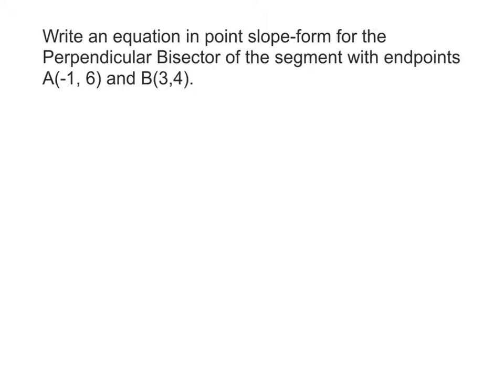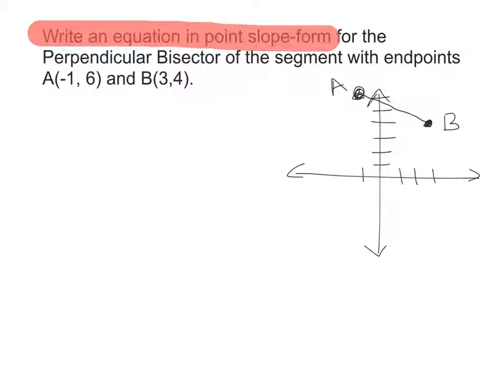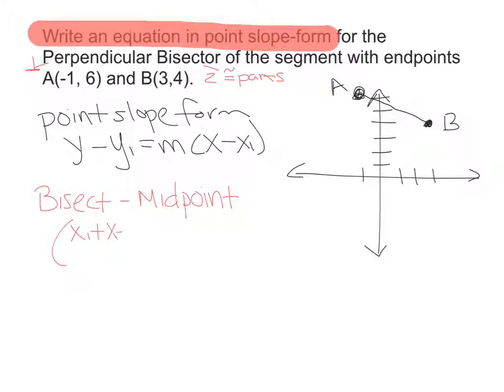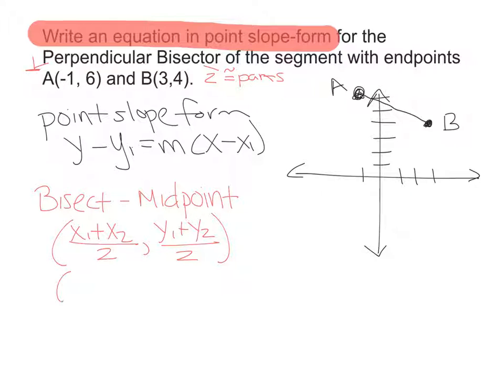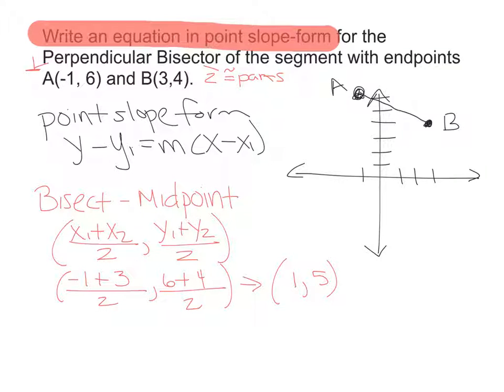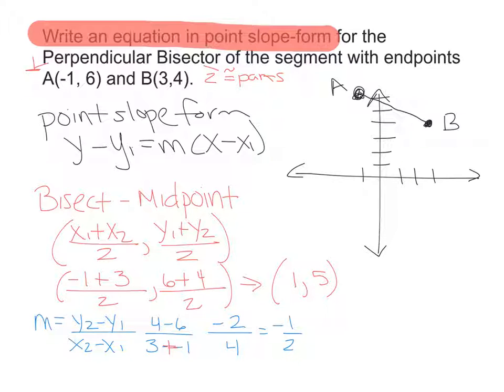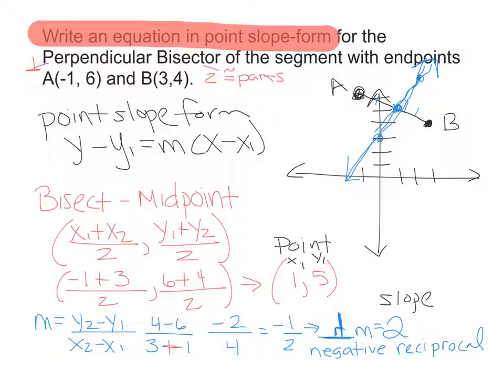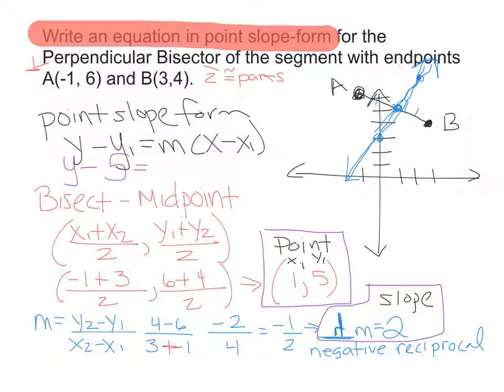Geometry 5.1 Continued